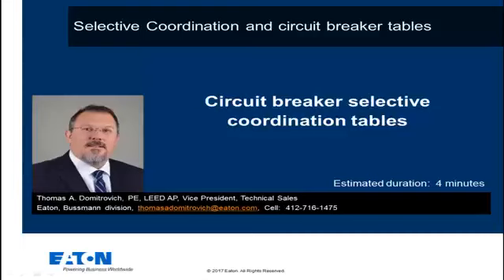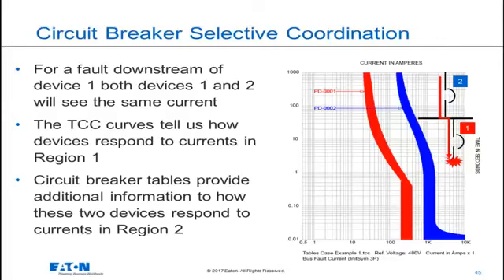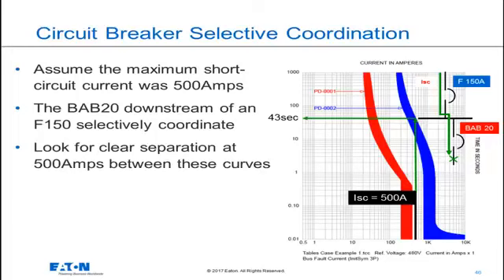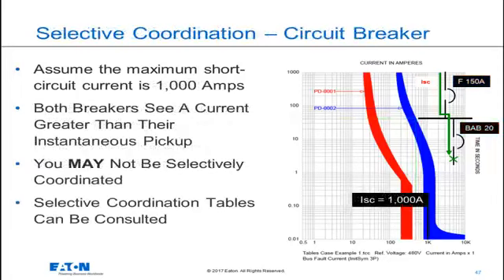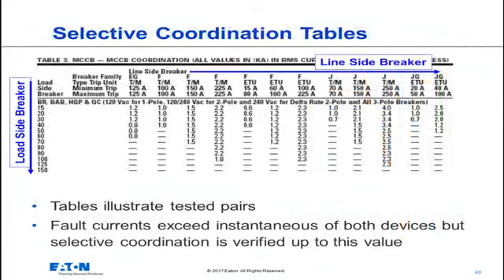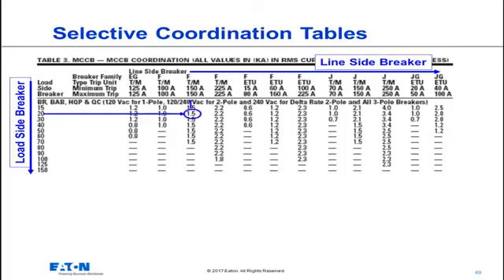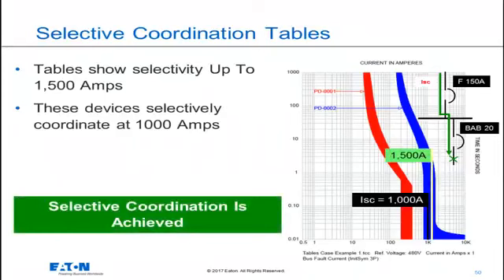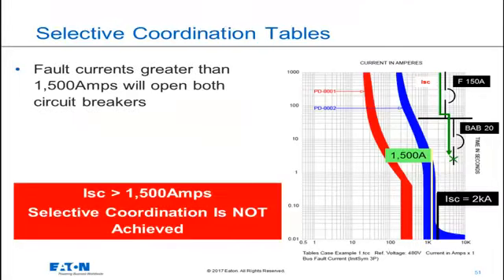Circuit breaker selective coordination tables